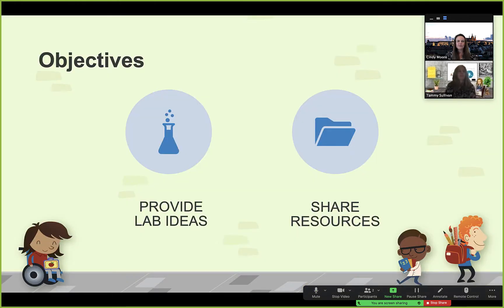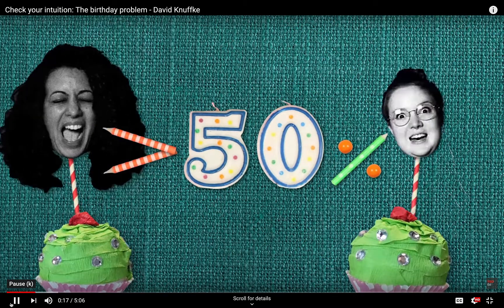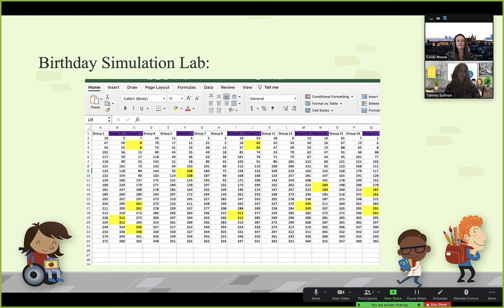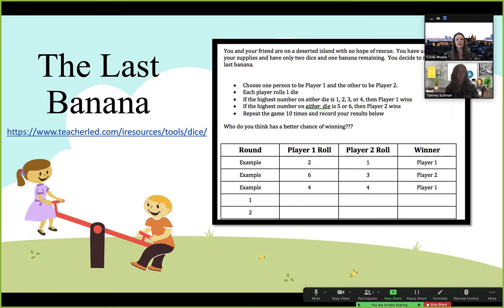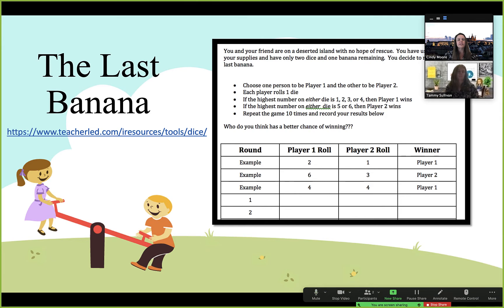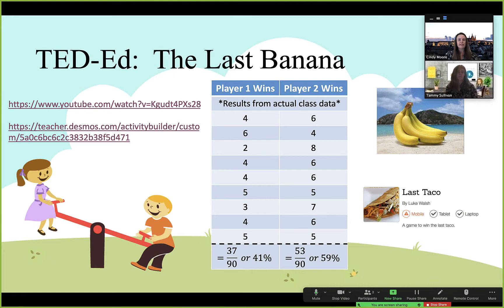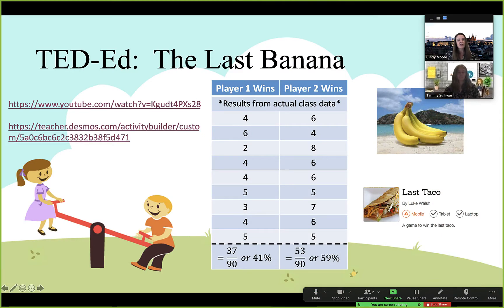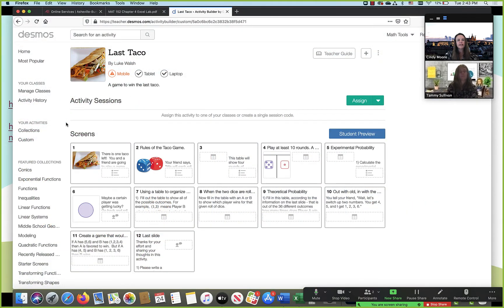QuickBite Engaging Math Ideas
The Quick Bite provides tips on Math activities that can be offered on line